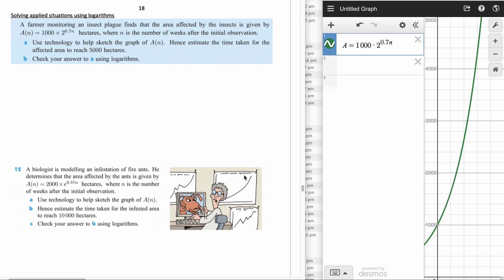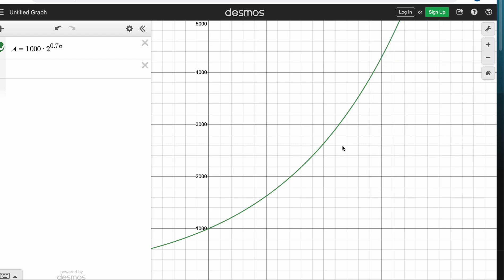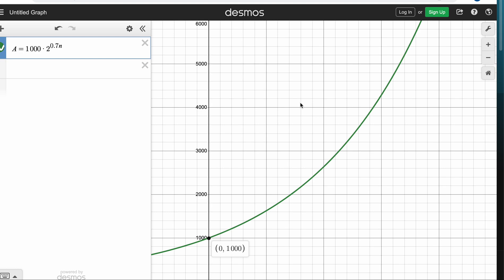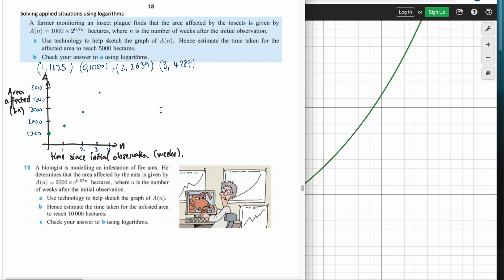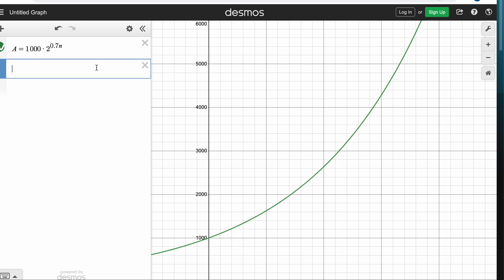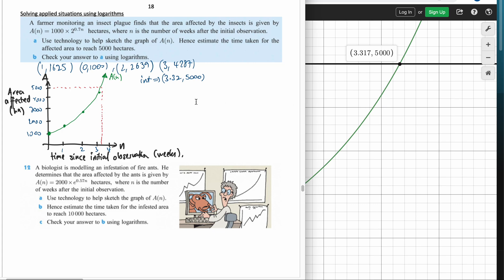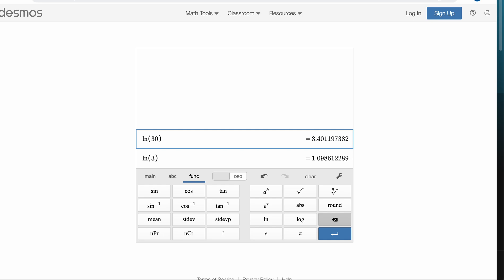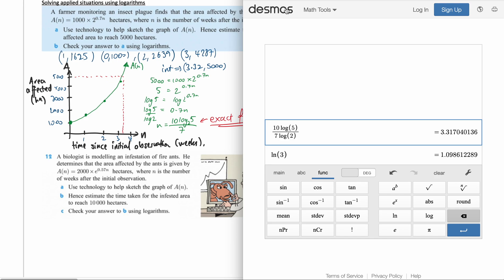6G Solving applied situations using logarithms